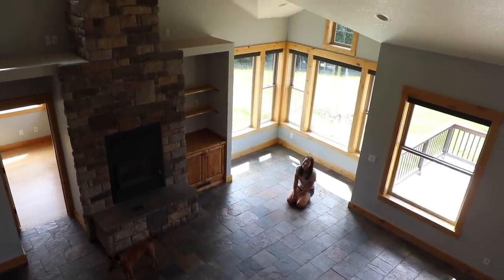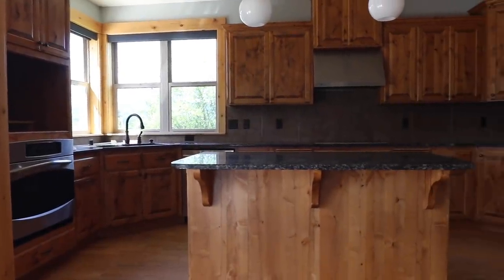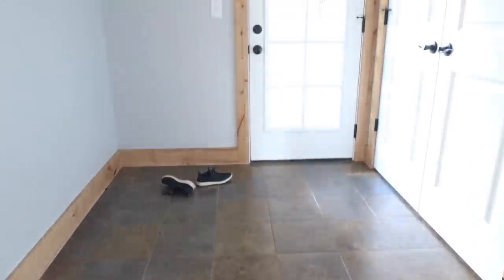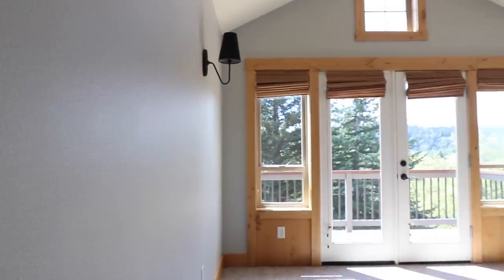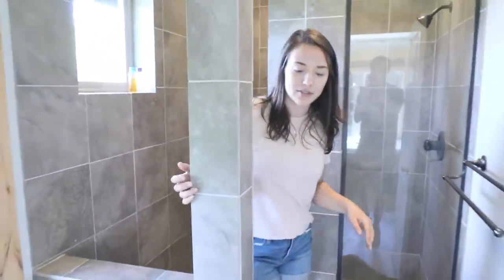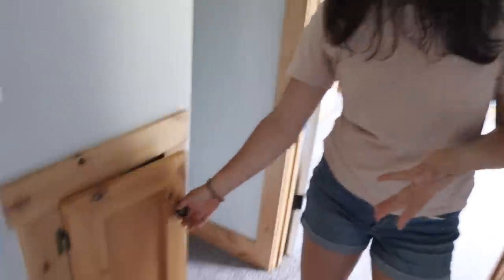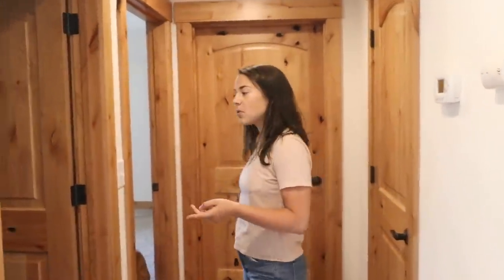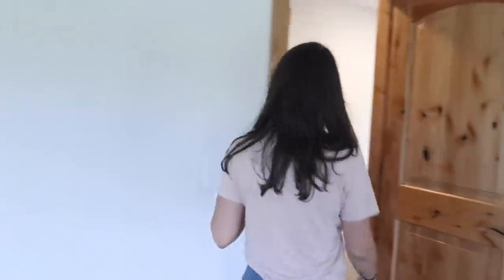EMPTY HOUSE TOUR | Our Custom-Built Forest Home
Welcome to our new home! 🌲 Caitlin bought this 8-year-old custom-built house on acreage and we wanted to share it with you before we move in / make any changes :) Let us know what you think in the comments below, and subscribe for more updates soon!

* I (Caitlin) want to make it clear that I am VERY grateful for this house! Obviously no house is exactly perfect and I would like to customize it a little over time (and learn a lot of DIYs myself!), but am still very thankful to be living in this space soon. Also, sorry about the poor video quality at times!